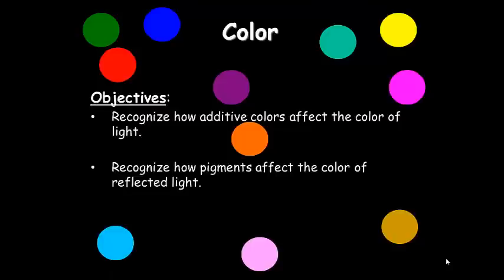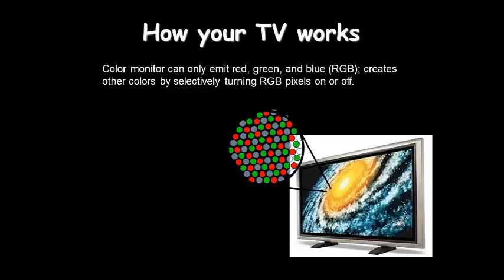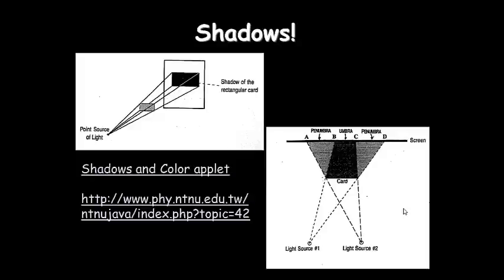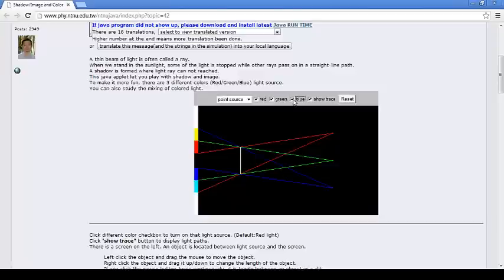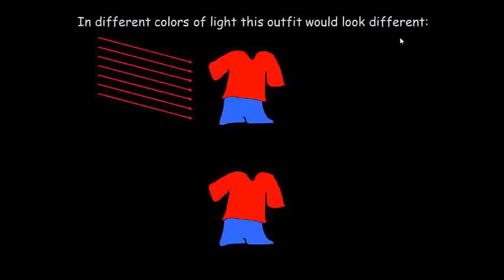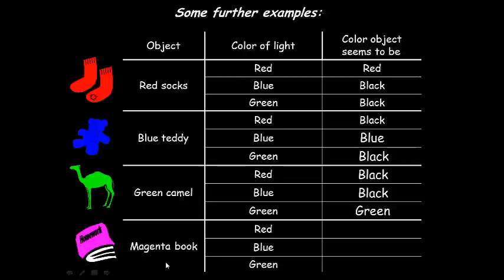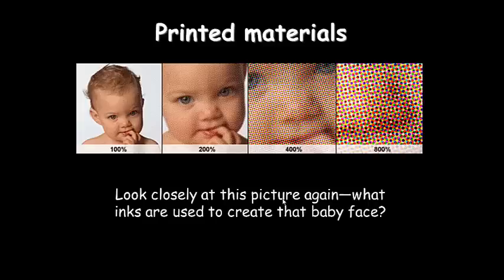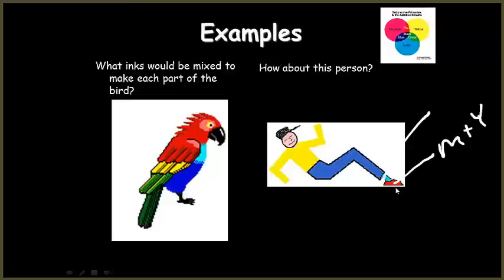Color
Additive and Subtractive Process